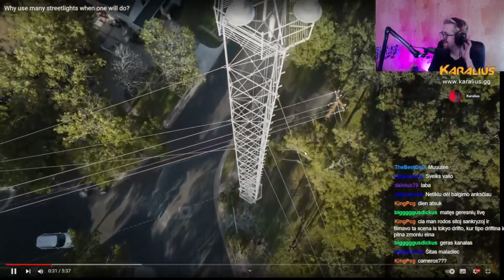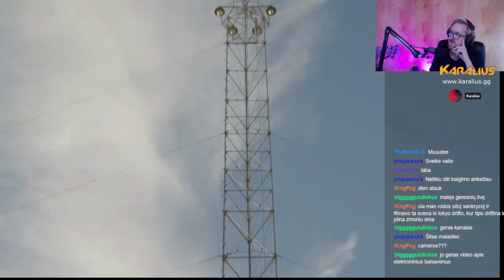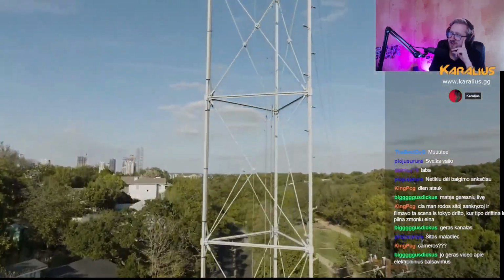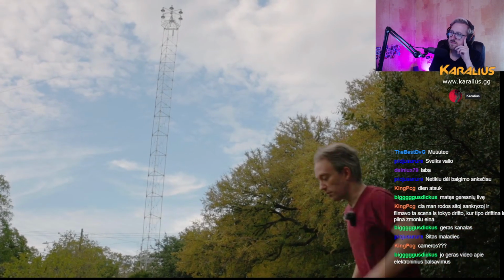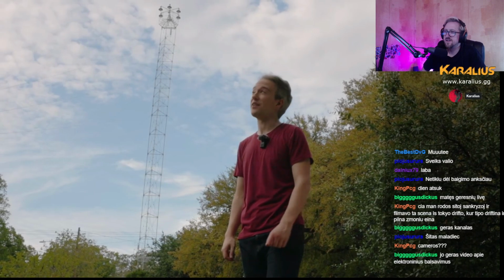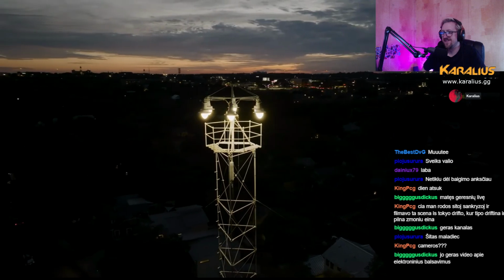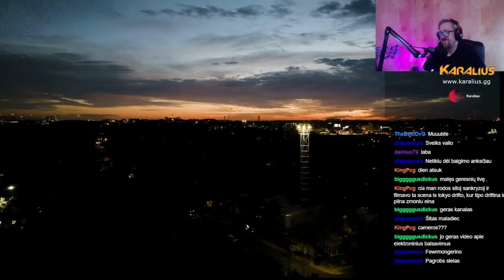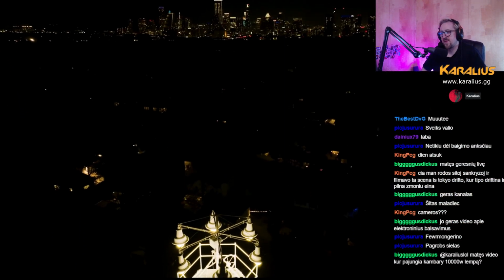Mėnulio šviesos bokštai ir filmo rekomendacija | Karalius Reaguoja